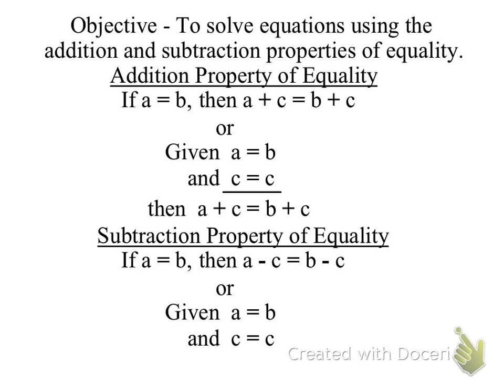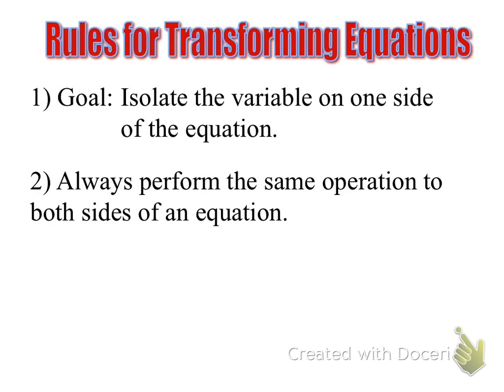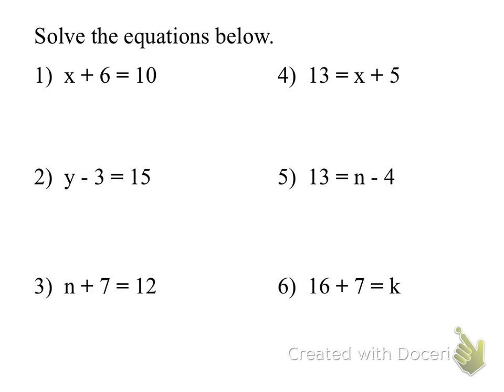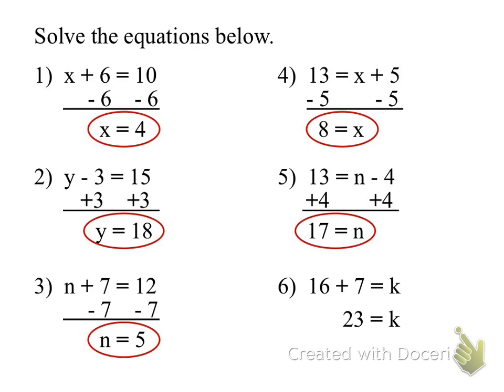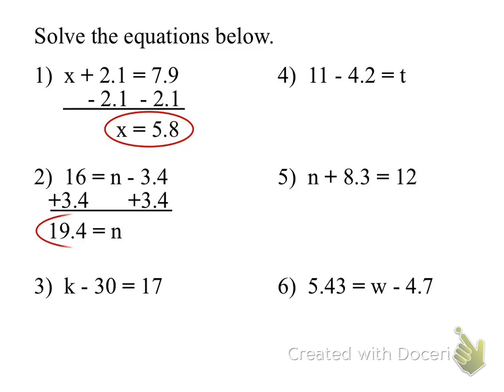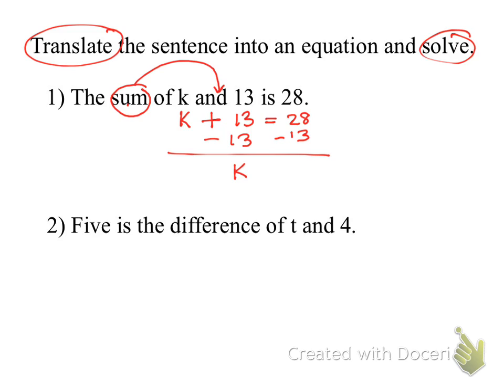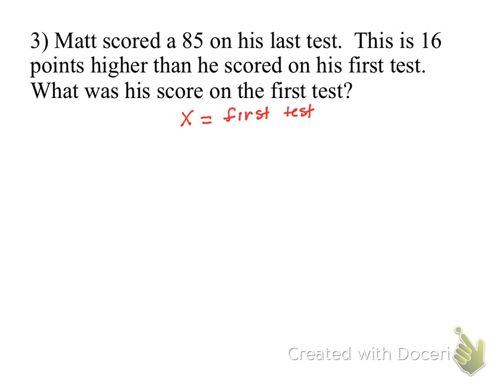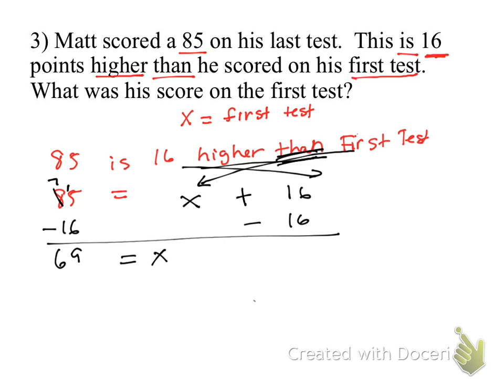3.1 add-sub prop of equality